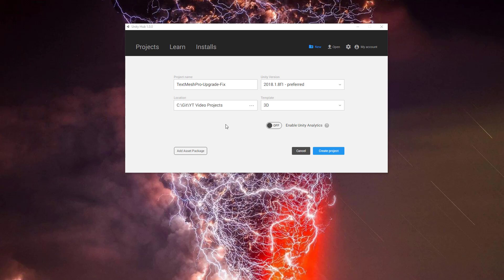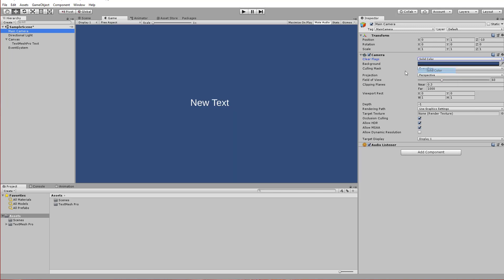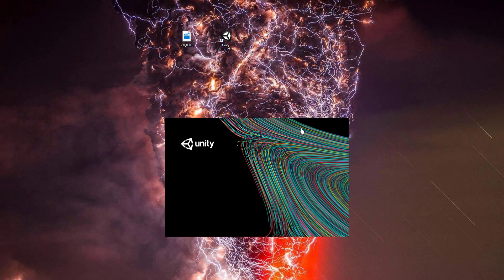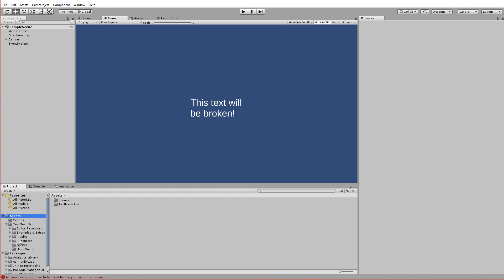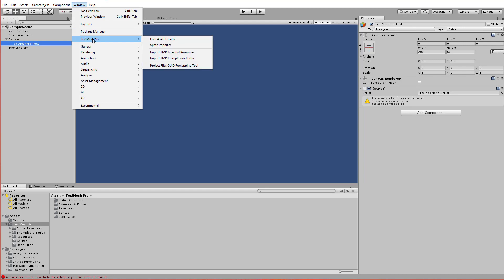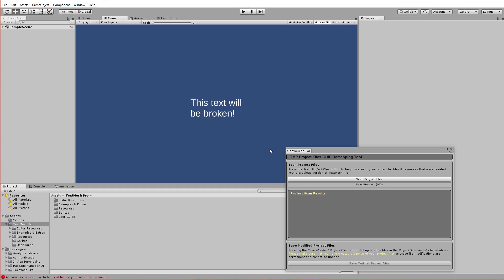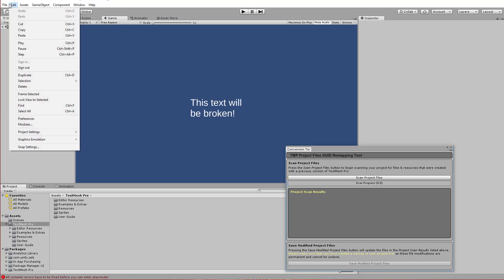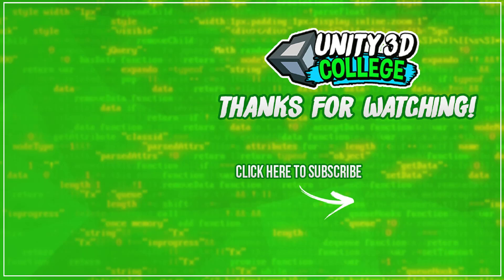Upgrading to 2018.2+ with TextMeshPro - Fixing the errors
Recently many people have run into issues upgrading their projects to 2018.2 and newer Unity versions because of an error they see related to TextMeshPro.  I love textmeshpro and wanted to show everyone how to resolve this error painlessly :)